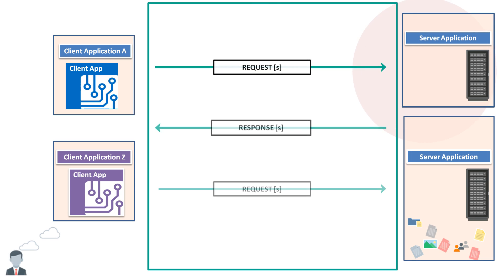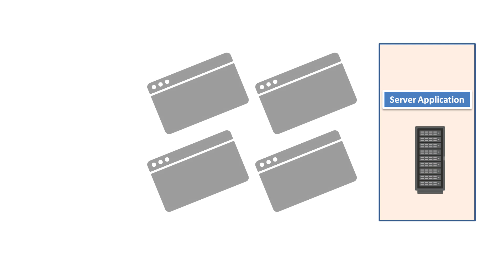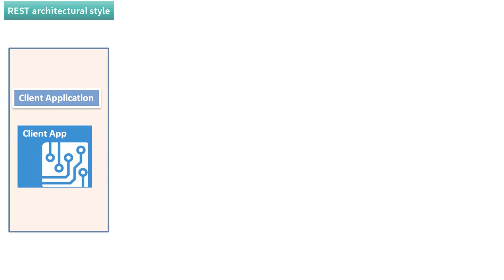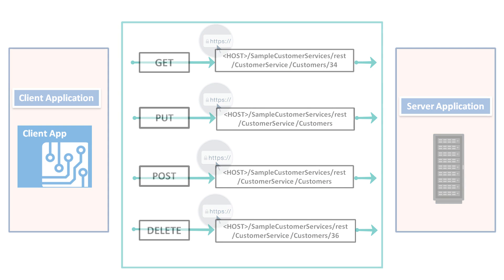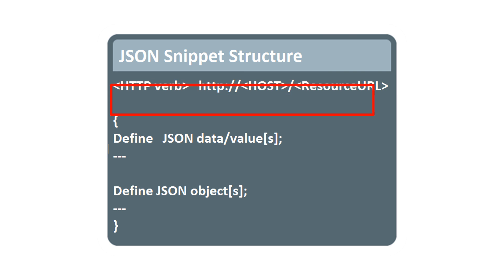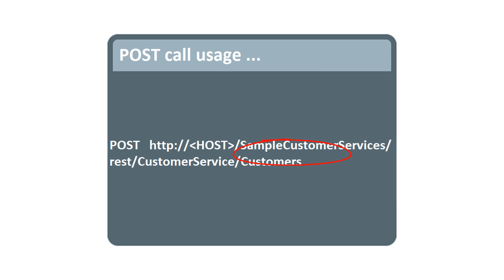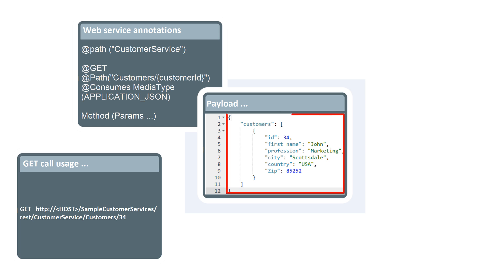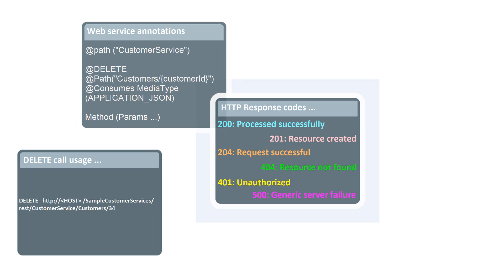An Introduction to REST and JSON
Learn about Representational State Transfer REST) and JavaScript Object Notation.

This videos forms part of the Oracle Cloud Primer Series.